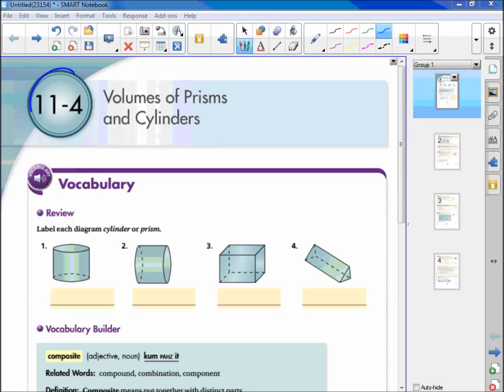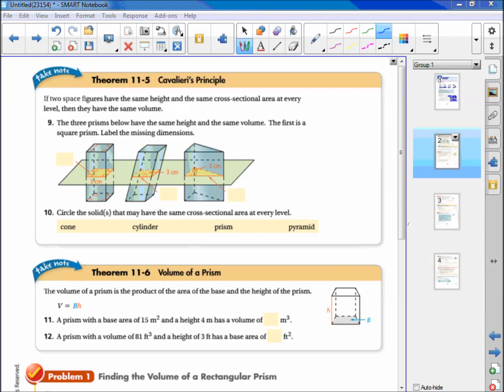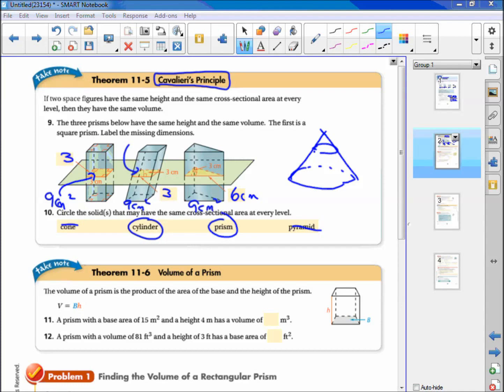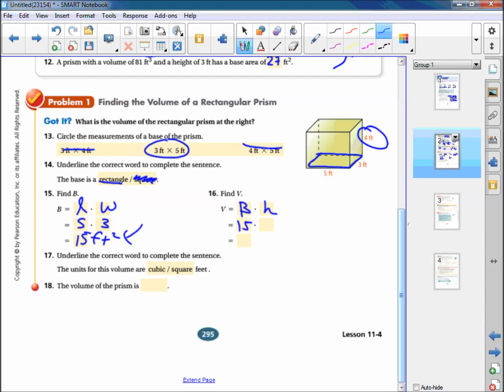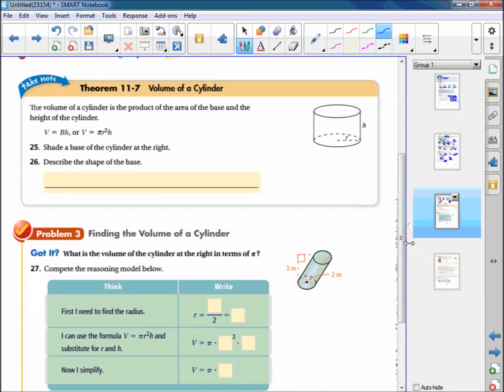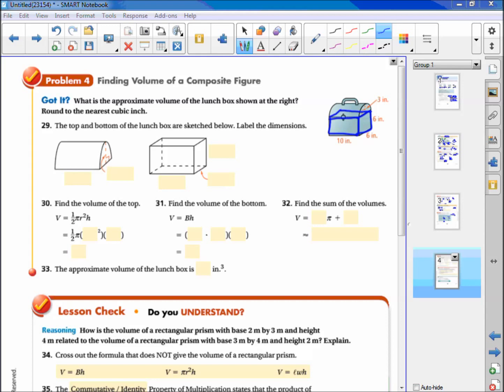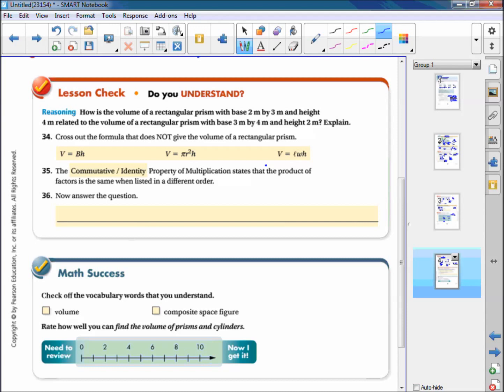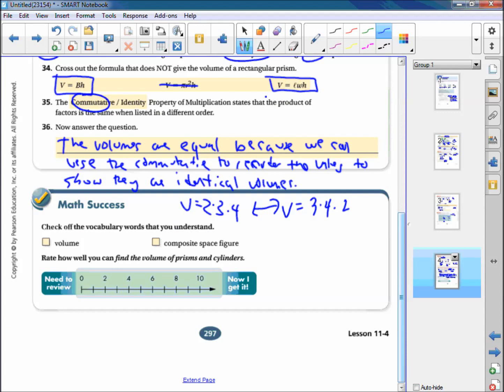Geometry Video Notes on Section 11-4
Geometry Video Notes 11-4 covering volume of prisms and cylinders